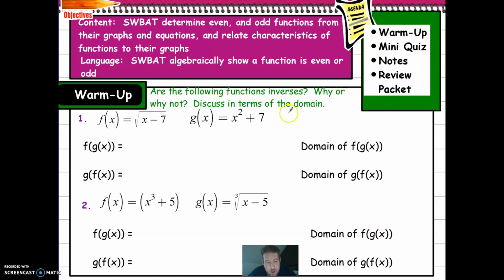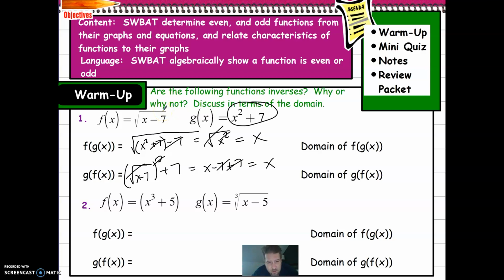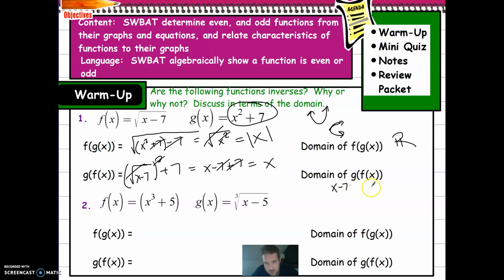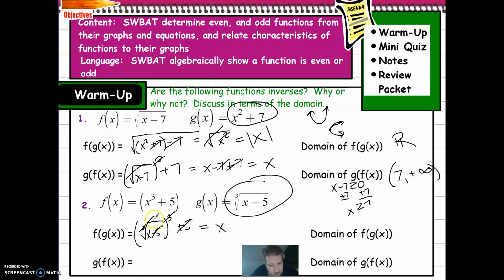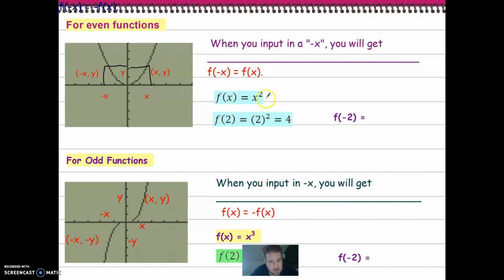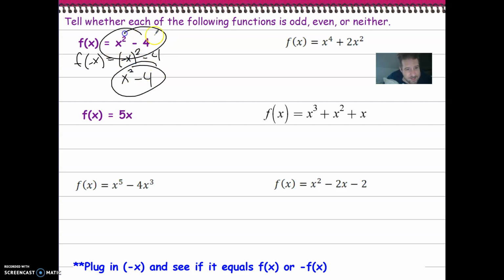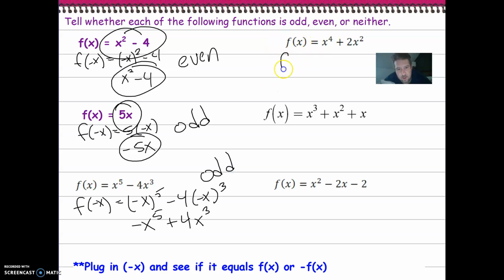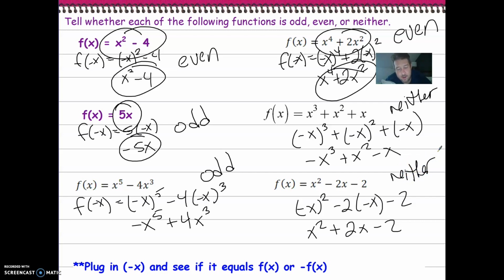Precal U1T1L11 - Odd and Even functions using inverses